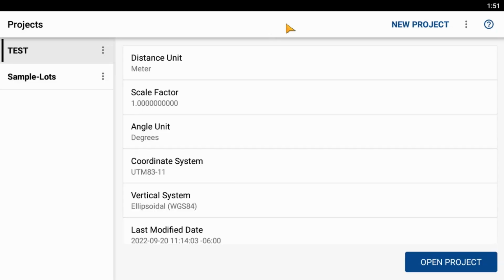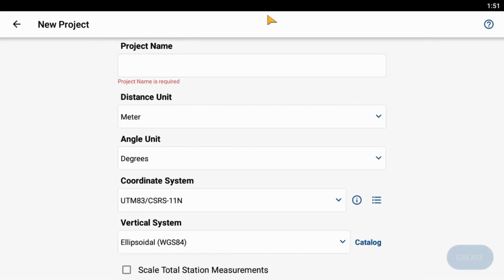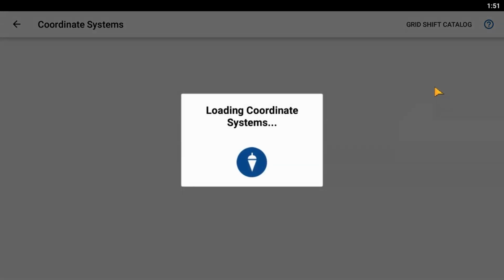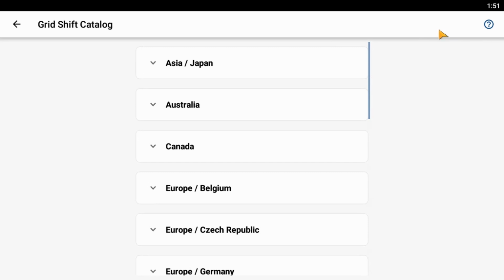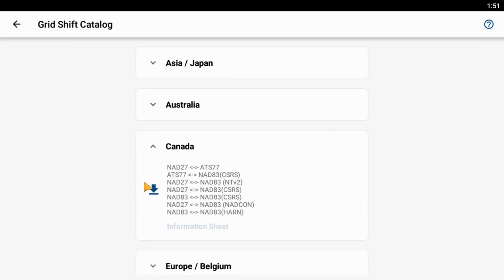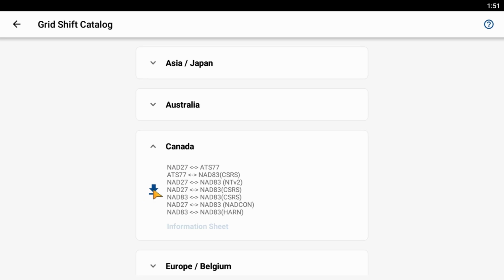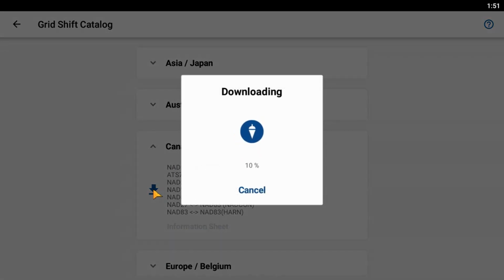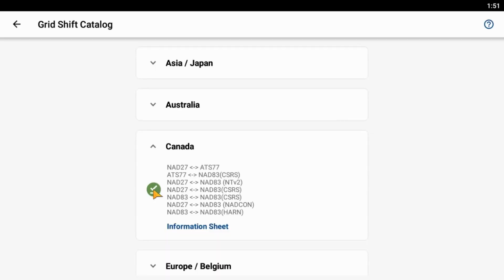FieldGenius for Android: Downloading Grid Shift Files | Bench Mark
In today's video, Nolan from Bench-Mark shows you how to download grid shift files into FieldGenius for Android.